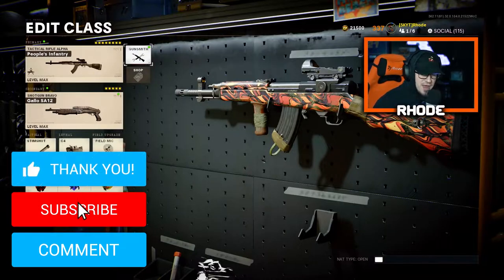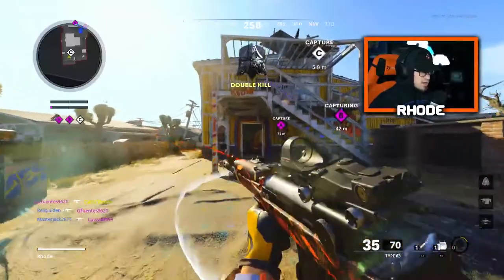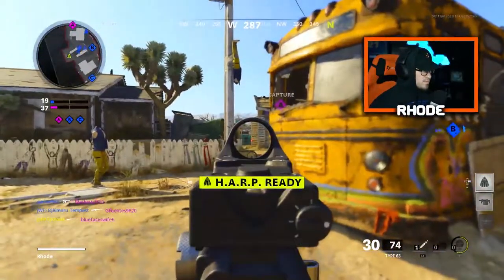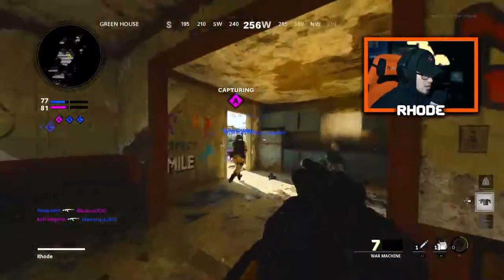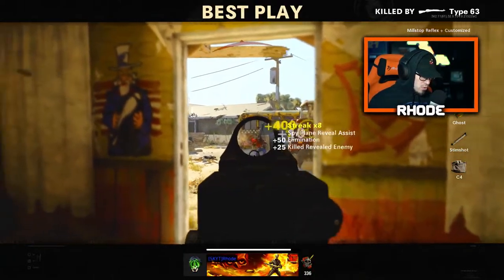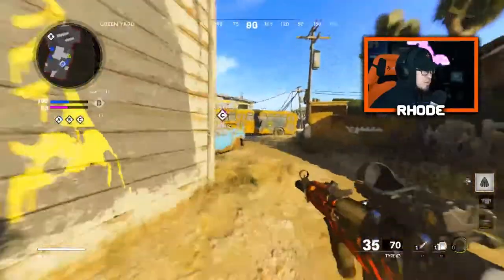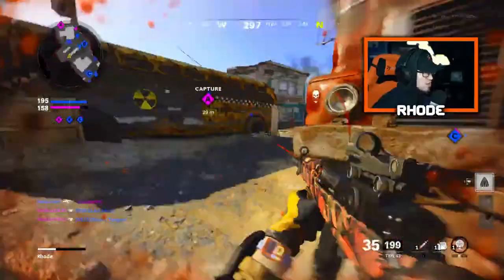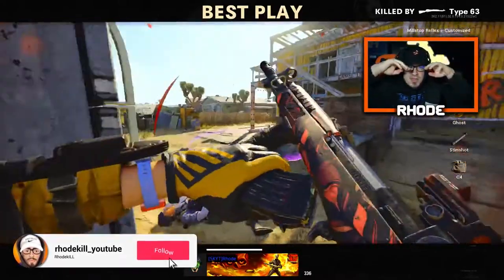THE TYPE 63 is OVERPOWERED... TWO SHOT TYPE 63 CLASS in BLACK OPS COLD WAR! (BEST CLASS SETUPS)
TYPE 63 is OVERPOWERED in COLD WAR! BEST TYPE 63 CLASS COLD WAR... BEST TYPE SETUP in BOCW!

My videos mainly consist of:
~ Warzone
~ New Updates